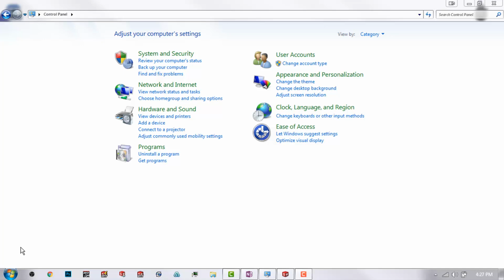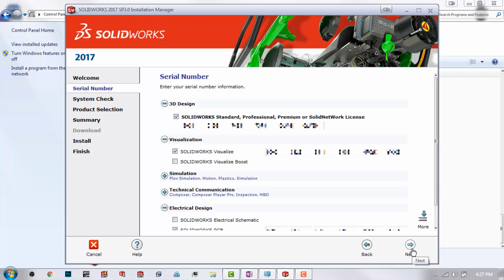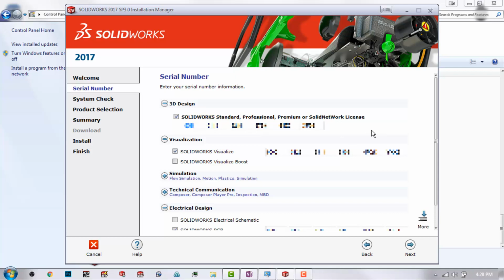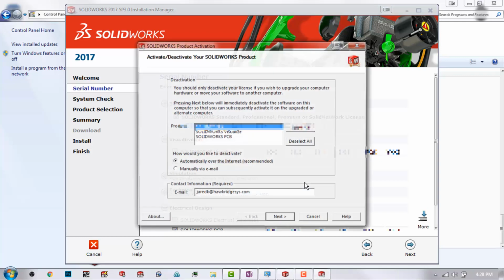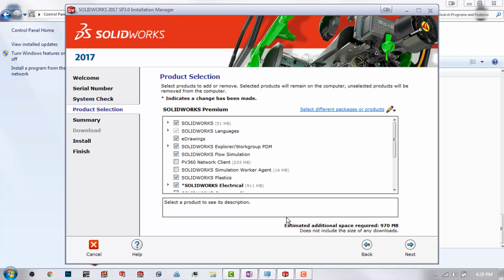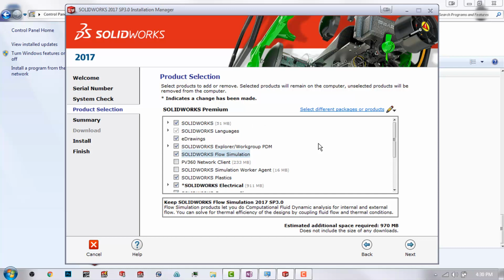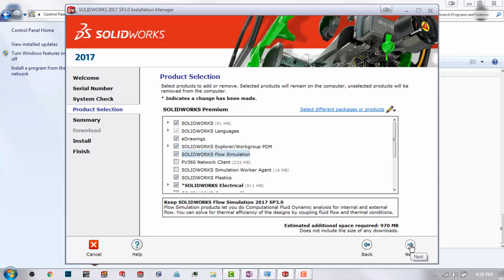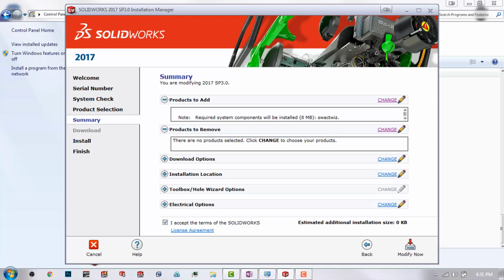SOLIDWORKS: Serial Number Swap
This video outlines process for replacing evaluation license serial number with permanent product license serial number.

Presented by Jared Kuntz